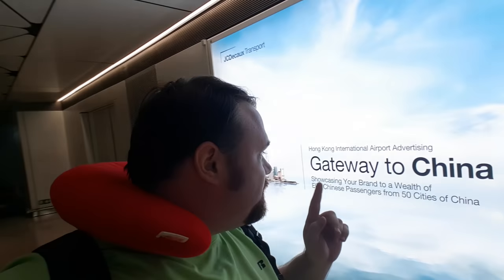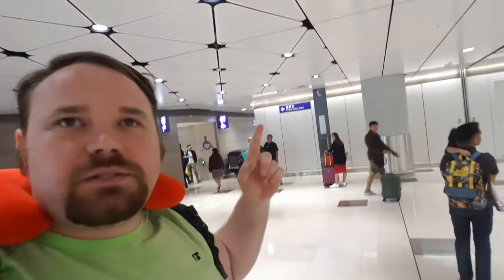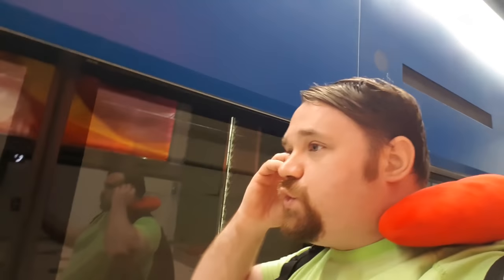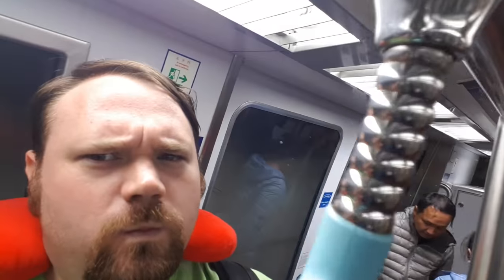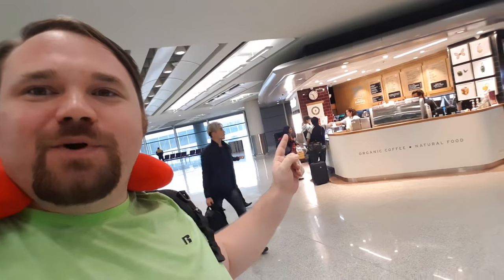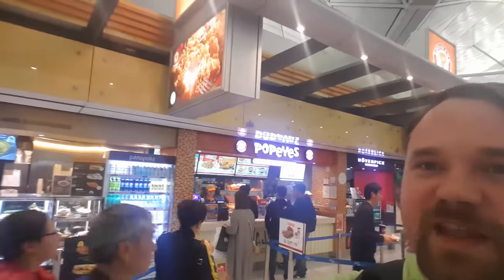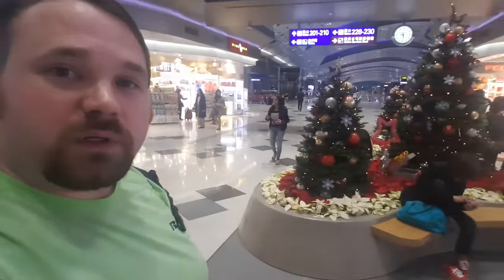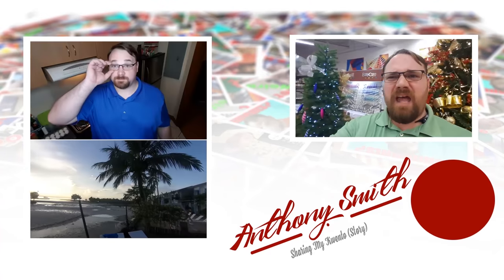Exploring the Hong Kong Airport HKG Arrivals & Departures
In this video we explore the Hong Kong airport. The shops, the restaurants, and the culture of one of the coolest airports in the world!

Or that one time that my friends and I found the best Filipino fast food fried chicken
We did the same with Lechon Manok to find the best rotisserie chicken in the Philippines too!

Care to buy any of the gear I use or show off in my videos?

I'm On Instagram!
Call Me And Say Words!
Believe it or not. I believe in you!